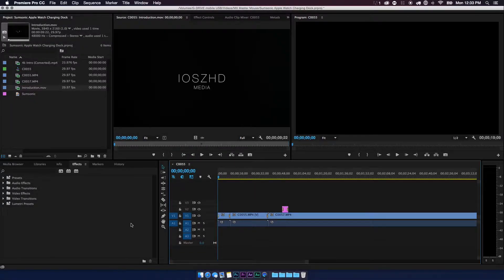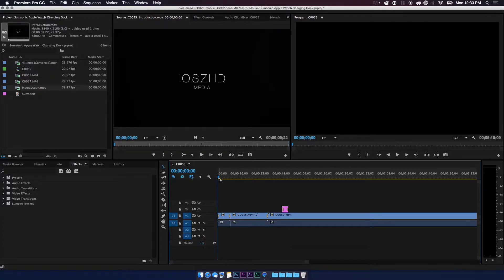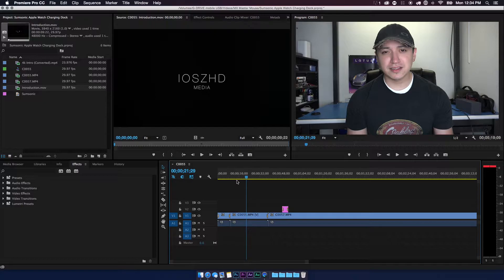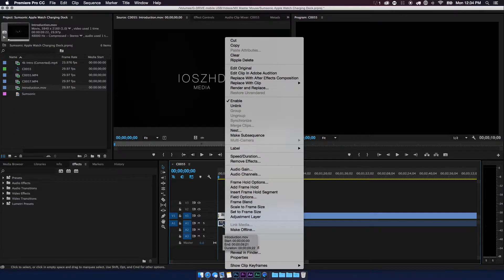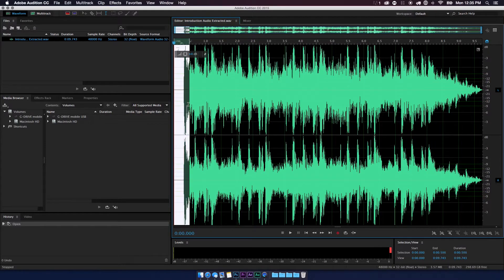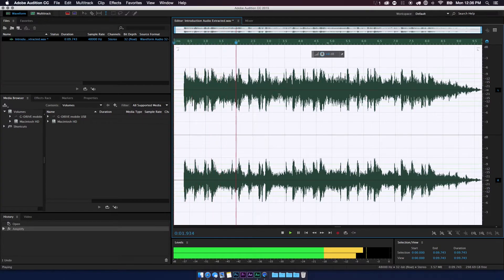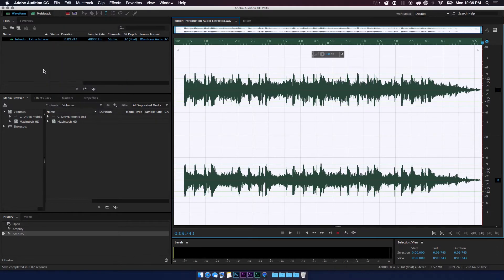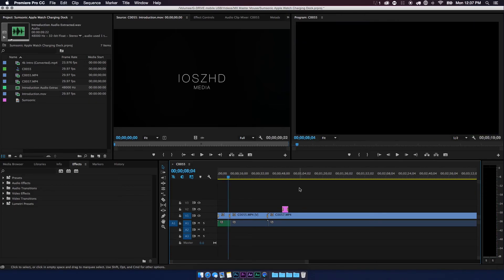Adjust Clip Audio In Adobe Premiere Pro CC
In this video I go over a quick way to edit the wave lengths in Adobe Premiere Pro to adjust the volume of your clips!